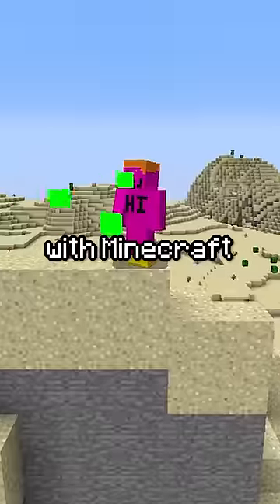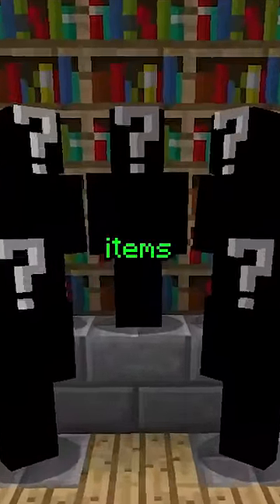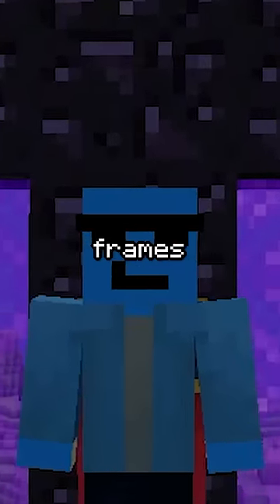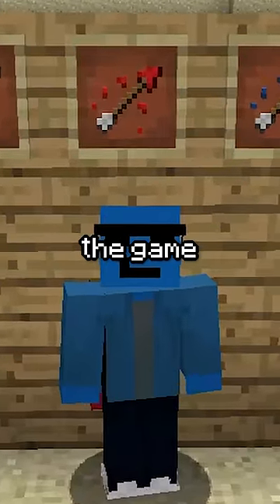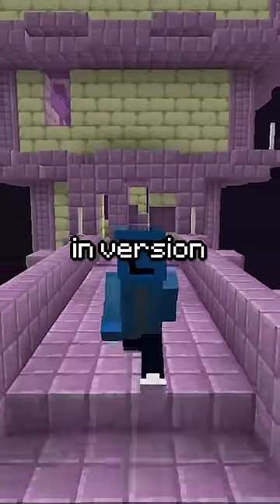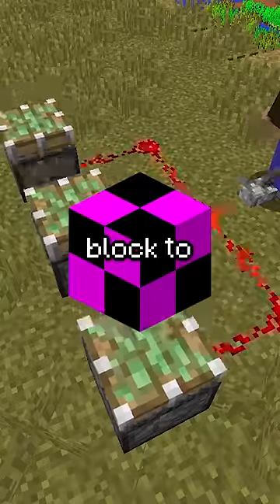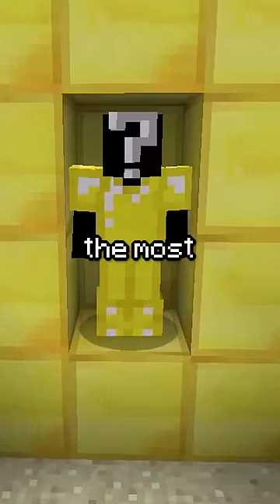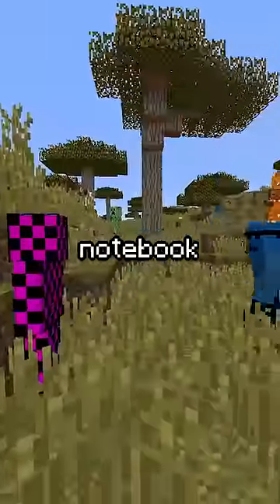Minecraft's UNKNOWN Features...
Only NOOB's don't know these items exist in Minecraft...

FlareD does another Minecraft challenge, a Minecraft, But challenge, but not Minecraft, But You Can't Touch Grass, Minecraft But You Can't Touch The Color Blue, Minecraft, But You Can't Touch Sand, Minecraft But You Can't Touch The Color Green, or any of his other Minecraft 1.18 challenges in 2022!

Today FlareD plays not Minecraft, But Water Rises or Minecraft, But Lava Rises, Minecraft 100 Days, or any other Minecraft but challenge like that, but Minecraft short from FlareD! It was HILARIOUS. ​ tiktok​ ​ Minecraft​

The goal was to try to inform / speed run / speed runner of Minecraft against a killer / assassin but it is me, FlareD from twitch / tiktok / twitter , playing Minecraft Java 1.20 and not Minecraft Bedrock.